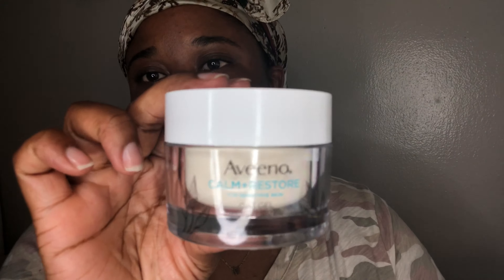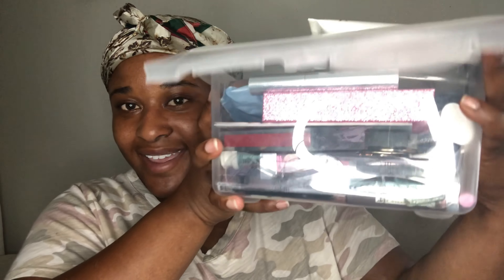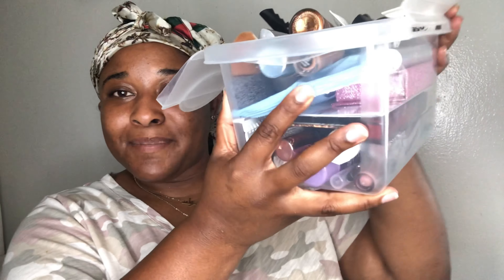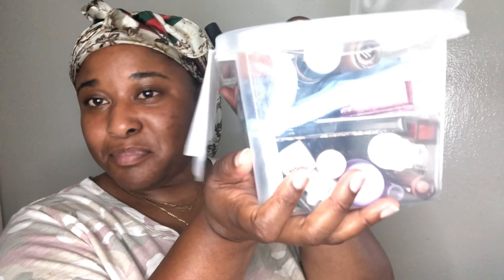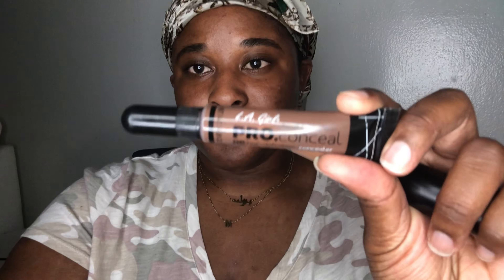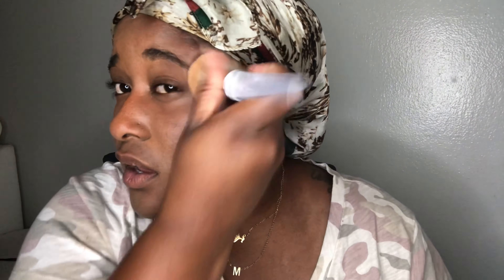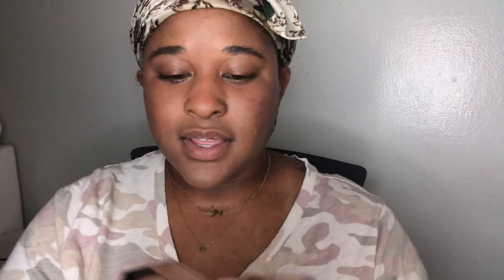SHE STOLE MY UNDERWEAR | BASIC EVERYDAY MAKEUP ROUTINE | GRWM/STORYTIME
Hey ya'll! Get cute with me while I tell you the craziness I had to deal with.

Please let me know if something like this has ever happened to you!? I was APPALLED and still can't believe she did that!

Braid out and basic makeup.

———ABOUT ME:———

•AGE: 27
•📍: MISSOURI